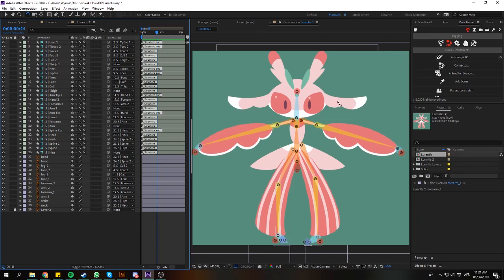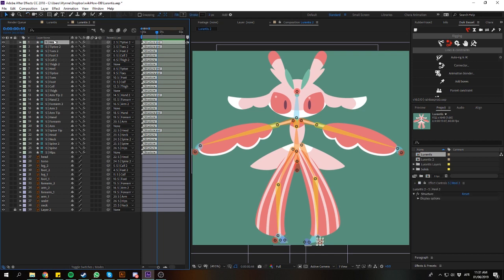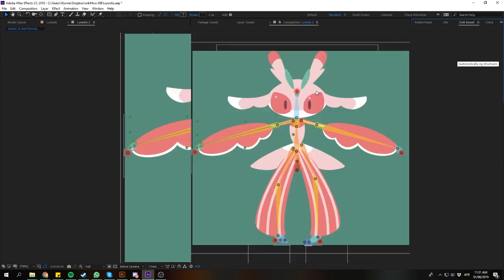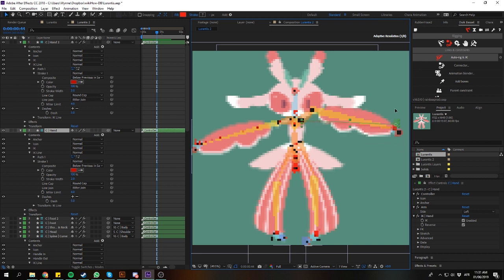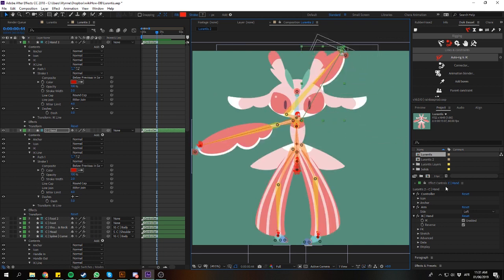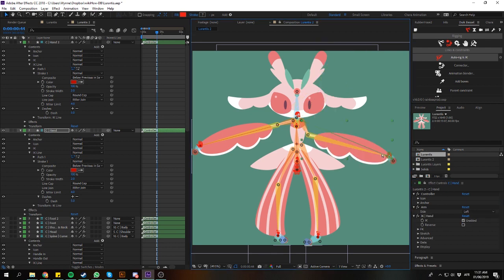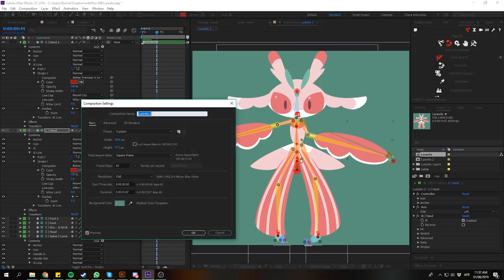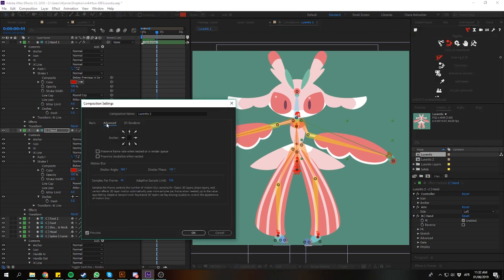DUIK Canvas Resize Problem Solved - After Effects Tutorial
Sorry for bad audio lol. I did this on a whim. If you dont want to have a master control after, you can always just delete the null and the position will stay the same but modified.